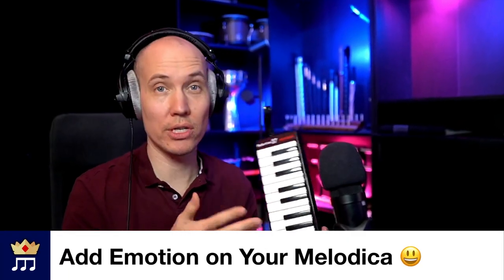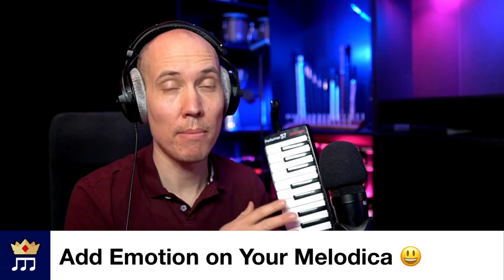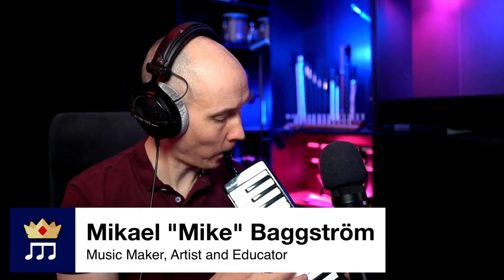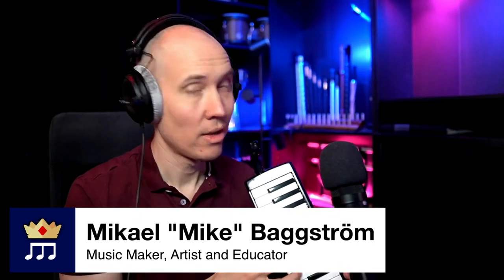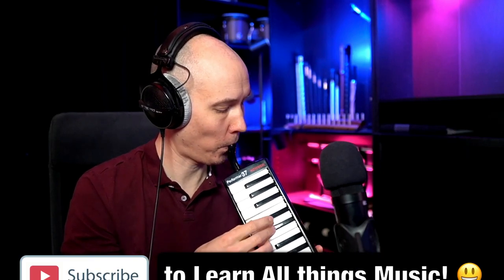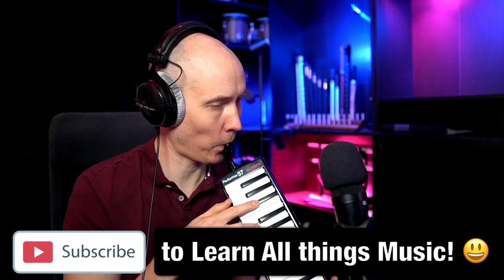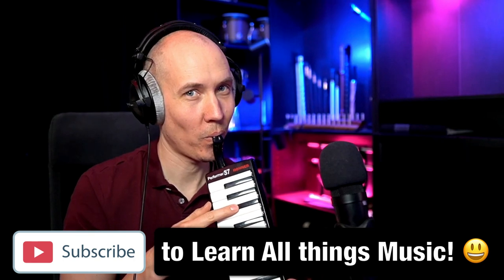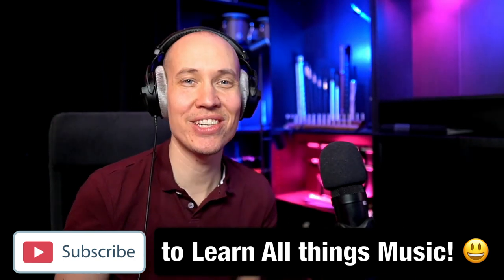Add Emotion on Your Melodica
Thank you for your support! 😊🙏